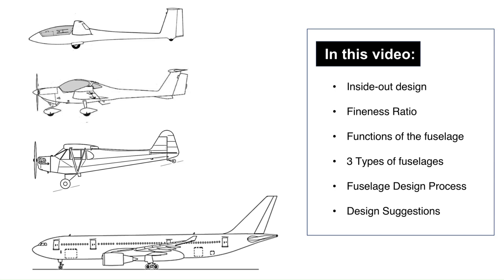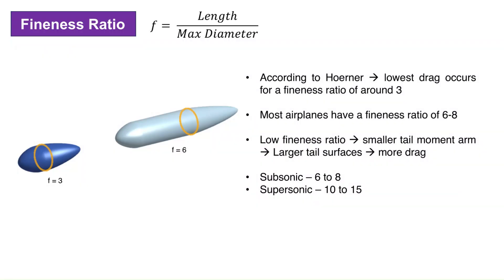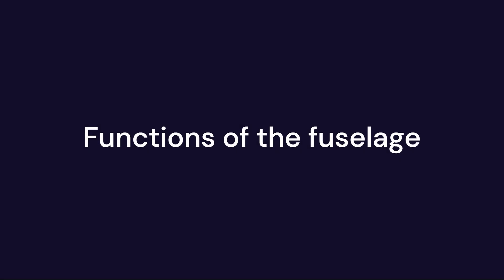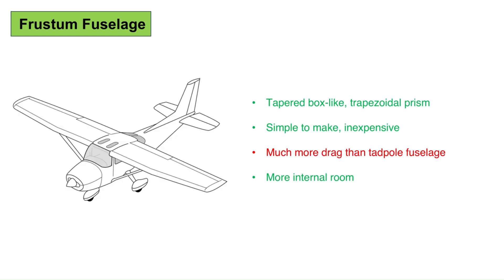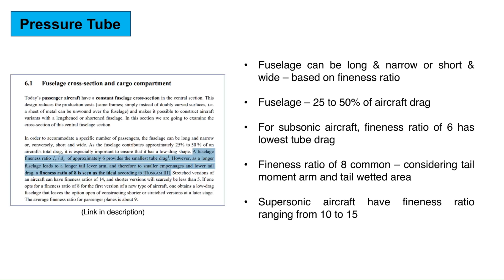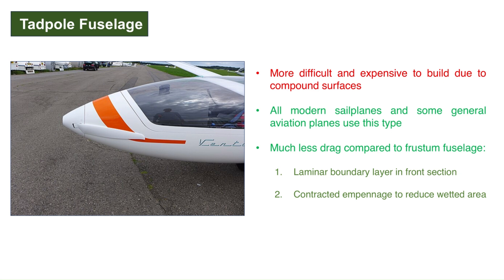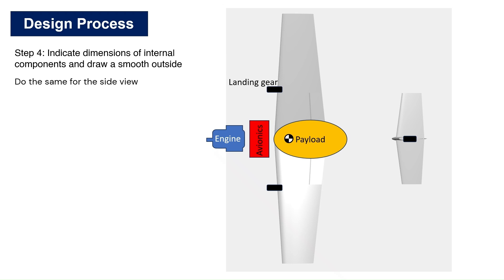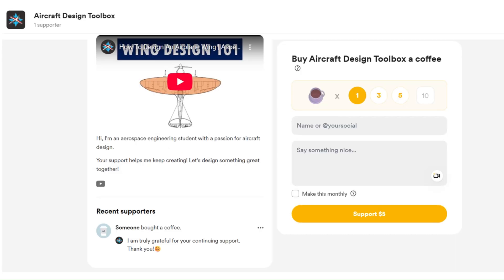How To Design A Fuselage | Fuselage Types | Fineness Ratio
In this video we will discuss some of the important things to consider while designing a fuselage. The principles mentioned in the video can be applied to all kinds of aircraft.

0:00 Intro
0:11 Inside out design
1:14 Fineness ratio
2:31 Functions of the fuselage
3:25 Types of fuselages
3:30 Frustum Fuselage
4:01 Pressure Tube
5:51 Tadpole Fuselage
6:41 Fuselage design process
7:36 Design refinement and suggestions

Simplified Aircraft Design - Raymer
Aircraft Design: A conceptual Approach - Raymer
General Aviation Aircraft Design Applied Methods and Procedures – Snorri Gudmundsson